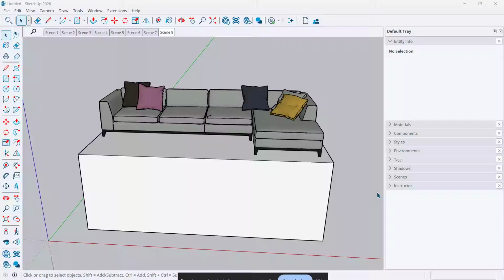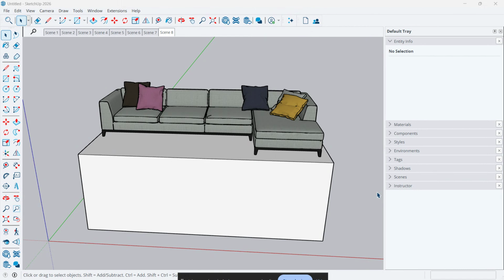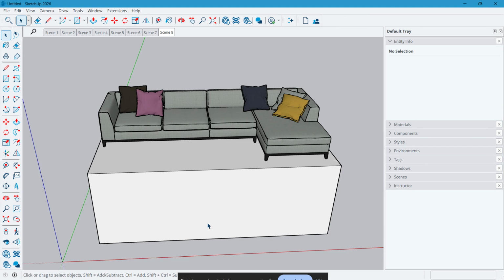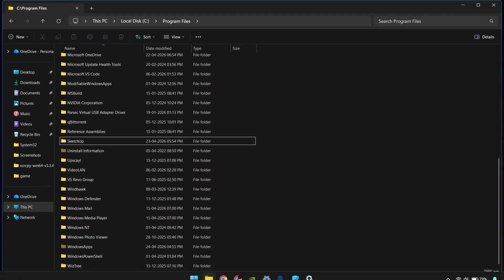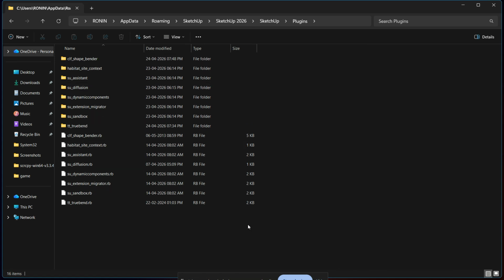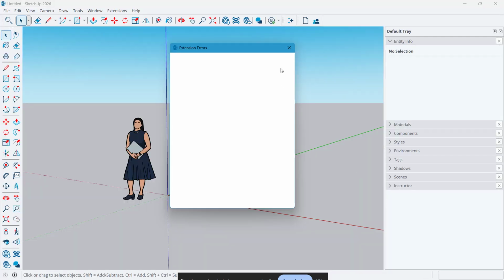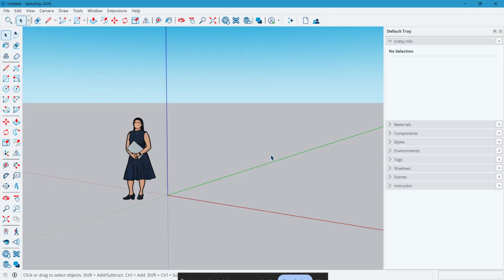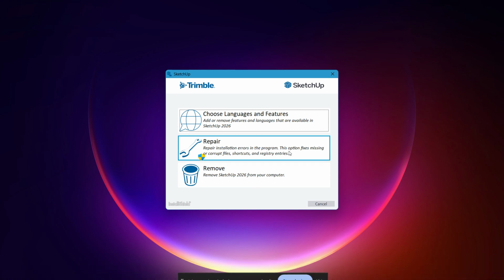SketchUp Error 183 (Easy Fix Guide)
Learn how to fix SketchUp error 183, including failed to save dump file and temp folder errors, using simple troubleshooting steps.
Follow along to run SketchUp as administrator, repair the installation, check plugins, and avoid cloud save issues.

🕚Timestamps:
0:00 Intro
0:21 Run SketchUp As Administrator
0:50 Repair The Installation
1:17 Check And Remove Problem Plugins
1:55 Adjust Auto-Save Settings
2:20 Save Locally Instead Of Cloud Storage
2:47 Final Recap

✍️What You'll Learn In This Video:
• How To Fix SketchUp Error 183 Fast
• How To Run SketchUp As Administrator
• How To Repair A SketchUp Installation
• How To Identify Plugin Conflicts In SketchUp
• How To Disable Auto-Save As A Temporary Fix
• How To Avoid Cloud Storage Save Errors
• How To Troubleshoot Failed Dump File Issues
• How To Stop Temp Folder Errors In SketchUp

💡Pro Tips:
• Always test SketchUp after each fix so you know what solved the problem.
• Remove recently installed extensions first, since they are the most common cause.
• Save important projects locally before moving them to cloud folders.
• Keep SketchUp and your rendering plugins updated to reduce crashes.
• If possible, back up your plugins before deleting anything.